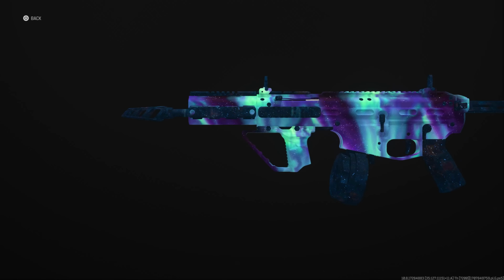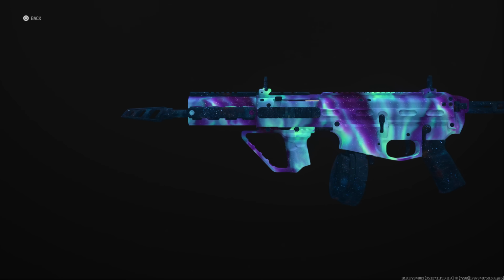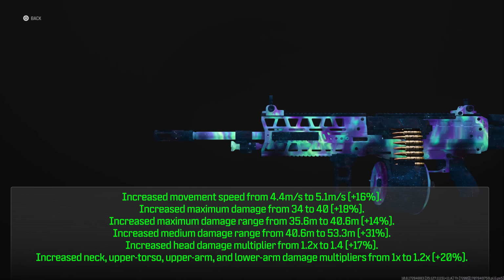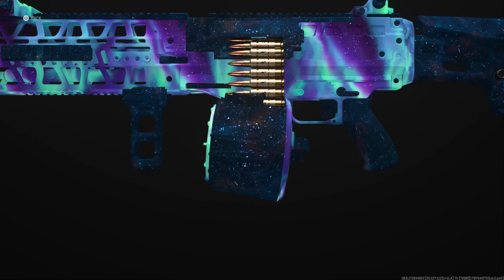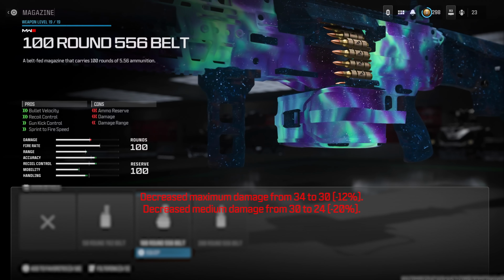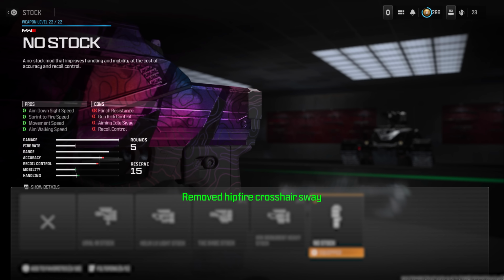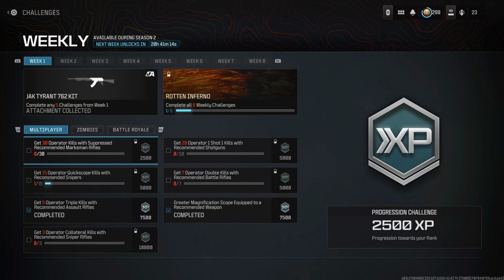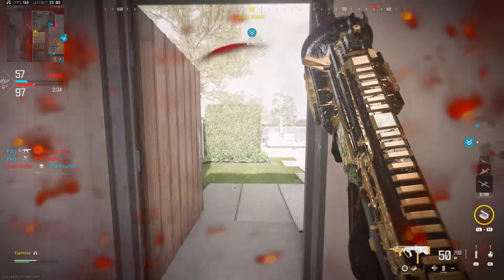Modern Warfare 3: This SURPRISE Update Just Did a Franchise First... (MW3 Update 1.39)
So, if you power up your PlayStation, Xbox, PC whatever you play Modern Warfare 3 on, you'll see or already have seen that Modern Warfare 3 had a new title update, update 1.39, something that's a genuine download and not just a playlist update. So, what changed to warrant that new title update? Today we're breaking down the changes and what you need to know out of Modern Warfare 3's update so as we go along, drop your thoughts below, drop a like if you enjoy or find it at all insightful and do me a favor and hit that subscribe button to stay up to date with all things Modern Warfare 3, Warzone and anything FPS related, we've got you covered. For now, let's dive into the new update of update 1.39 for Modern Warfare 3 and everything that changed. This is: Modern Warfare 3: This SURPRISE Update Just Did a Franchise First... (MW3 Update 1.39)

00:00 - Intro
00:54 - New Weapon Tuning in Modern Warfare 3 Update 1.39
05:14 - The First Time COD Has Ever Done This...
06:35 - Additional Fixes & Changes in Modern Warfare 3 Update 1.39
07:55 - Thanks for watching! Subscribe, like & comment!